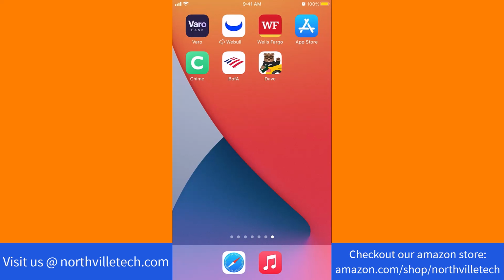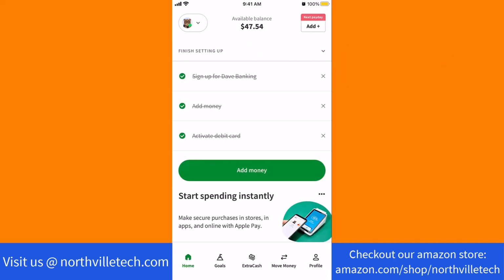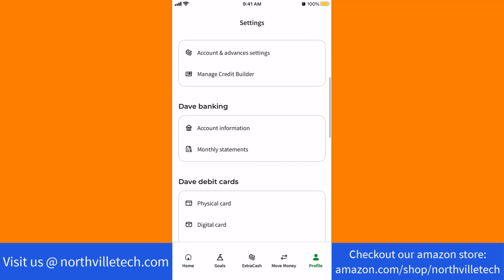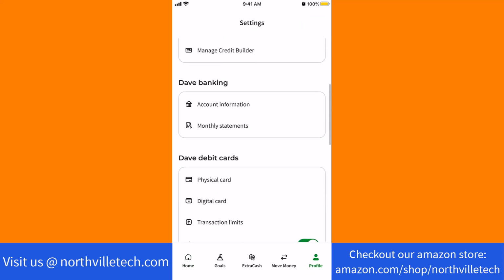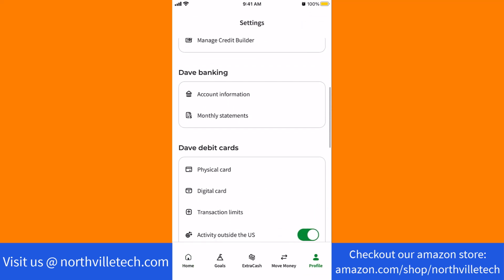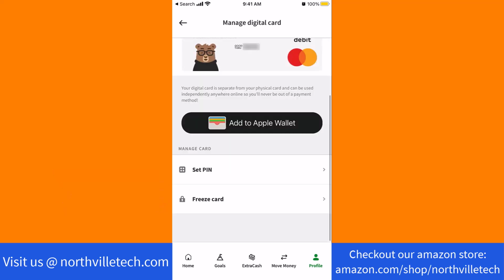How to View Your Dave Digital Card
Learn how to view your Dave digital card.

💡 OTHER FINANCIAL TOOLS I RECOMMEND